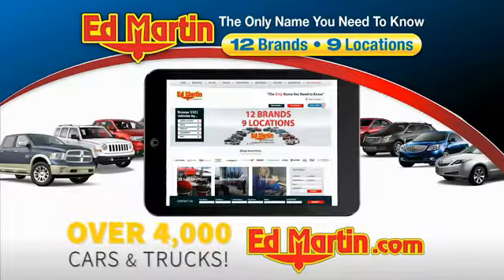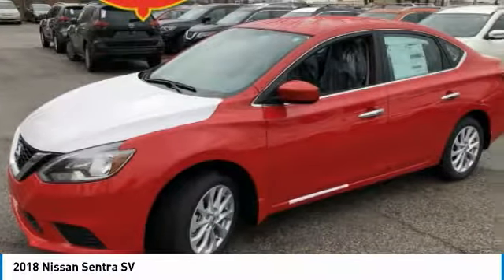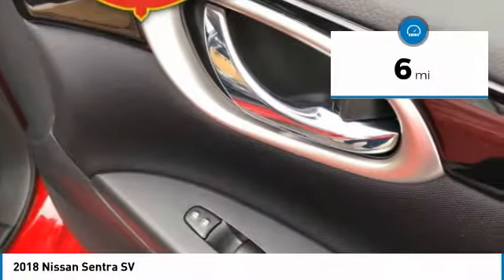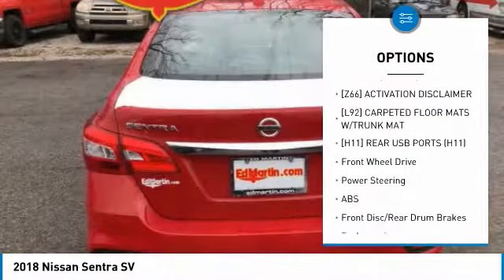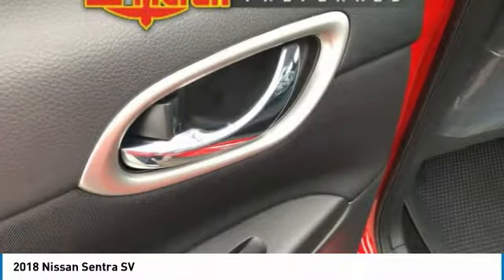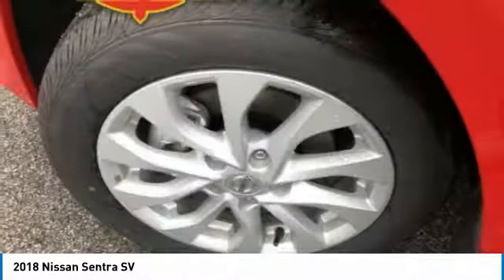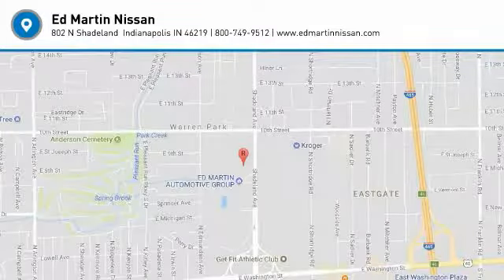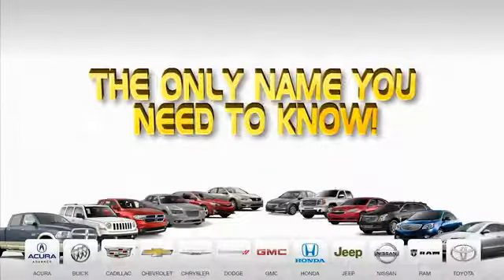2018 Nissan Sentra 1SE1248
2018 NISSAN SENTRA Indianapolis, IN
Stock# 1SE1248

Best price guarantee and free delivery! Winner of Nissan Award of Excellence! Voted best customer experience by customers just like you! If you don't see the exact car you want, call and we will locate it for you at no charge!BACK-UP CAMERA, BLUETOOTH, MP3 Player, KEYLESS ENTRY, 37 MPG Highway, SAT RADIO, ALLOY WHEELS!.
0% or lease may affect pricing. Includes all applicable rebates and includes college grad/military program.